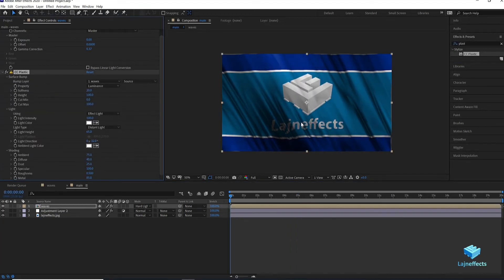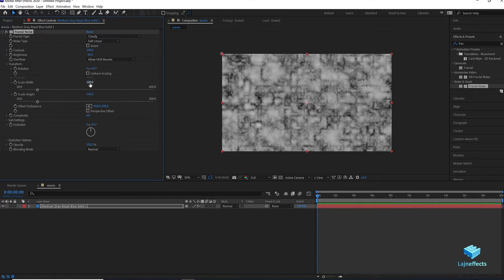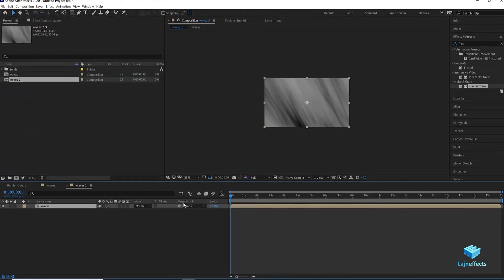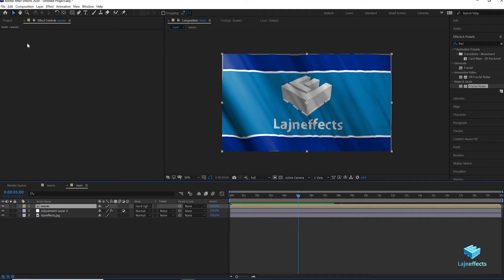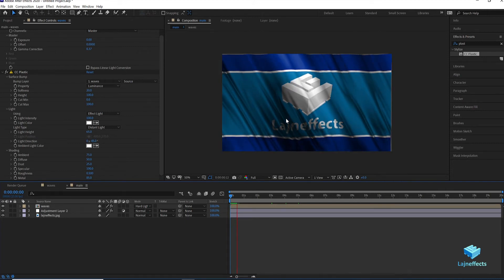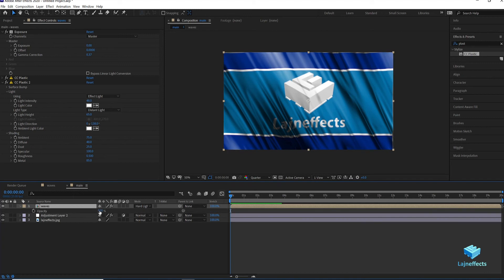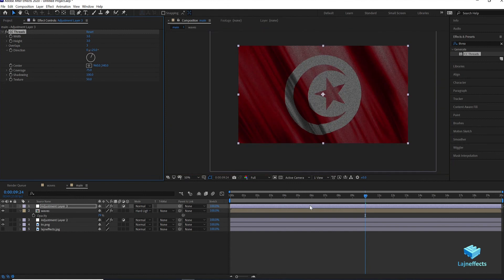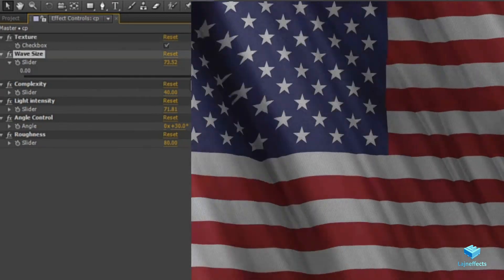How to create Realistic Animated Flag - After Effects Tutorial - No plugin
I am happy to publish this new after effects tutorial on how to generate realistic procedural clouds.
This After effects project doesn't require any plugin, no images, no prerendered footage, a fully animated clouds with the option to autogenerate instances.